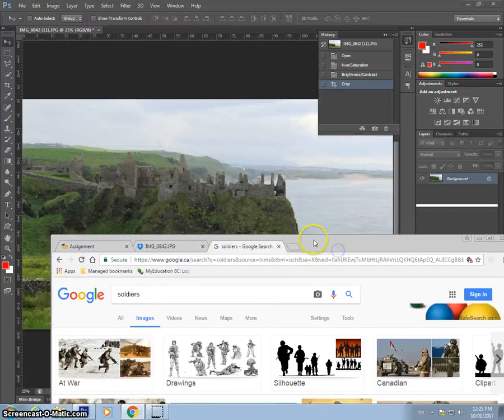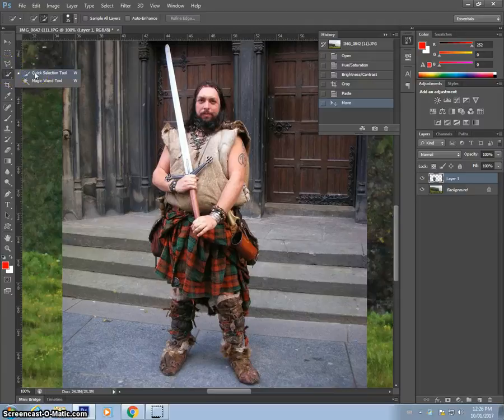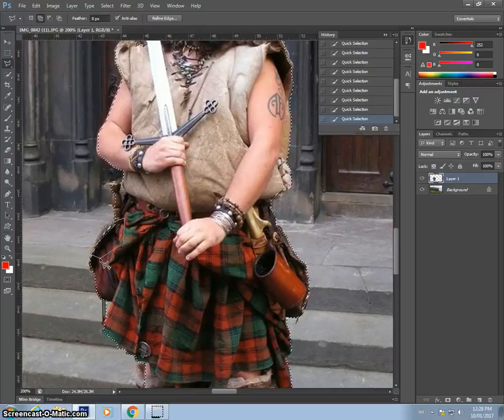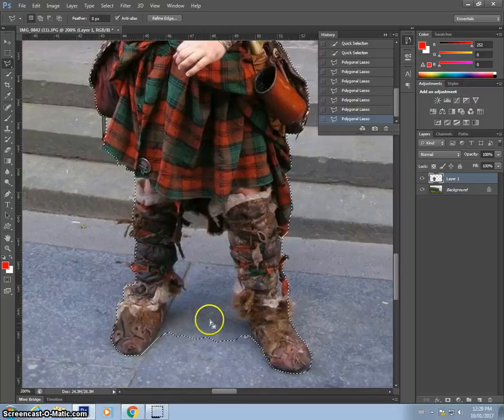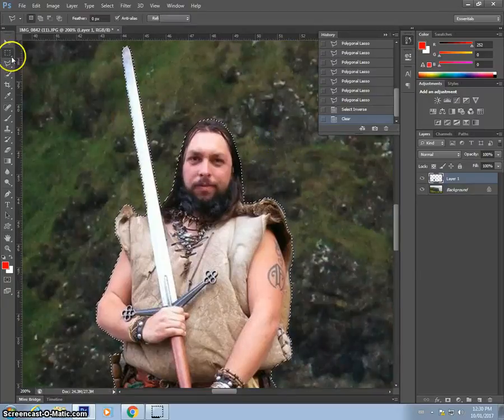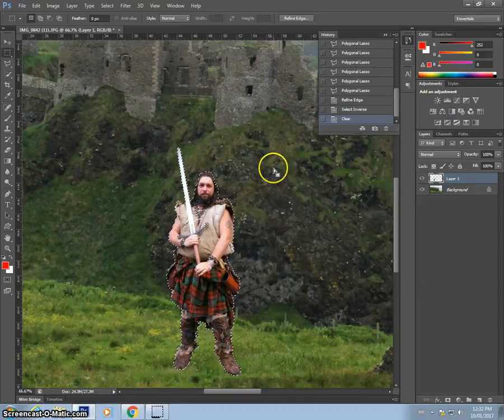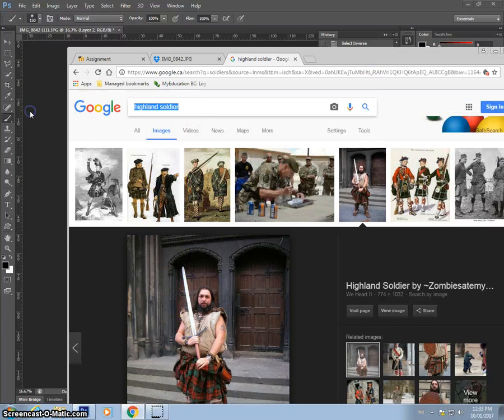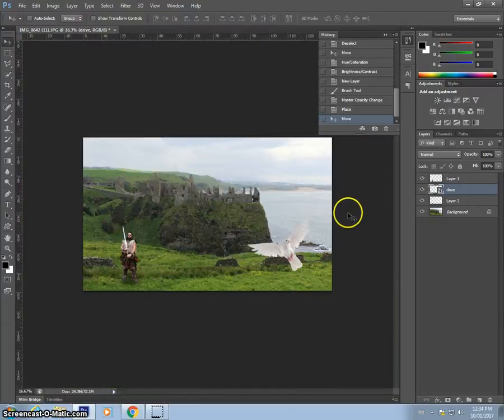Photoshopping a new object into a photo